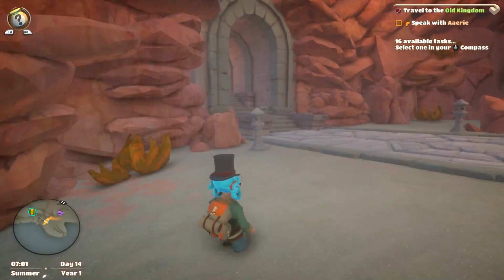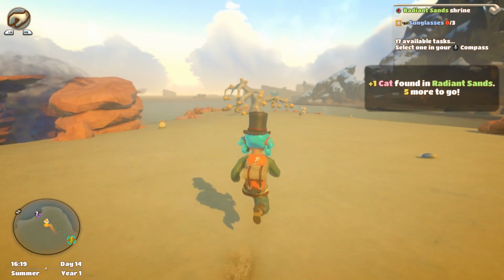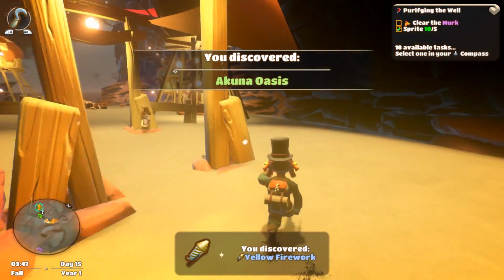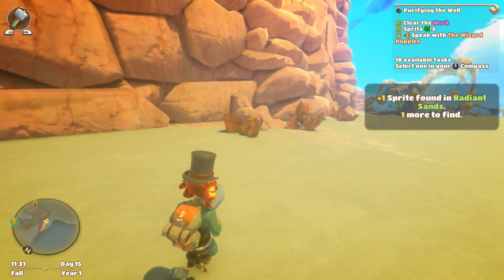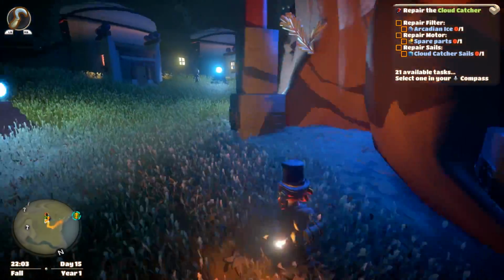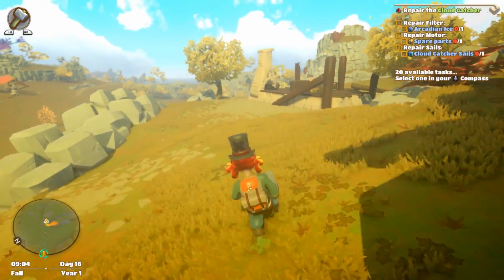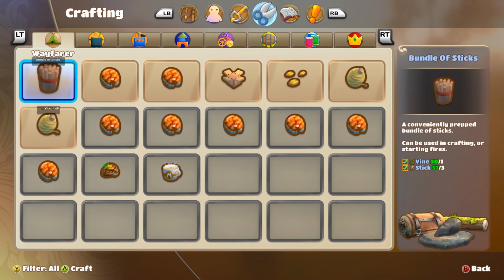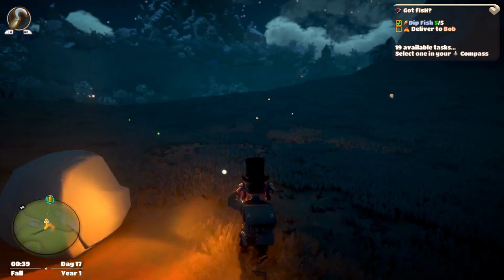Let's Play Yonder: The Cloud Catcher Chronicles - PC Gameplay Part 5 - Murkbuster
Yonder is set on the vast island of Gemea, a lush frontier with eight distinct environments ranging from tropical beaches to snow-capped summits. Each location has its own flora and fauna, along with changing seasons and a day-night cycle. Gemea, once a paradise, still maintains the appearance of one, yet an evil murk has enshrouded the land and its people in despair.

As the hero you will explore Gemea, uncovering the islands secrets and the mysteries within yourself as you embark on a journey of self-discovery. On a quest to become the island’s champion, you join forces with Sprites, creatures who are the only thing capable of dispersing the murk, to save Gemea and its people.

The towns of Gemea are filled with kind-hearted residents who have faced many difficulties since the murk arrived. By contributing to the island through farming, crafting, cooking, fishing and brewing, relationships can be built with the locals, who offer everything from resources to a new farm as rewards.

At the heart of Yonder, is a game that delivers a sense of discovery, wrapped in a familiar yet unique adventure.